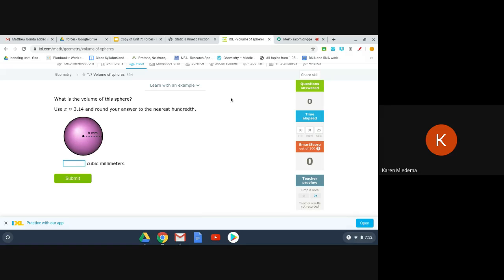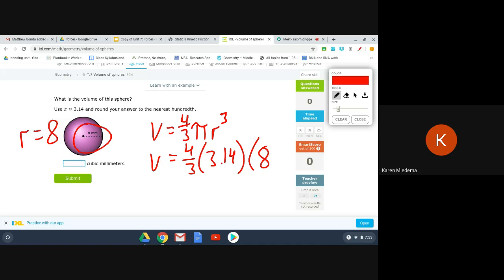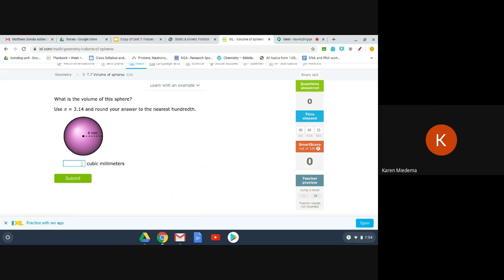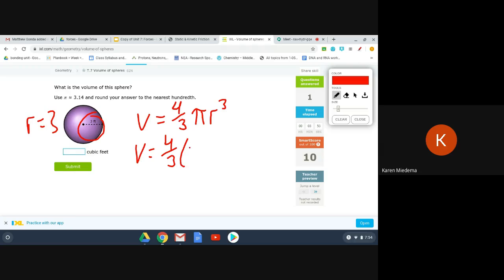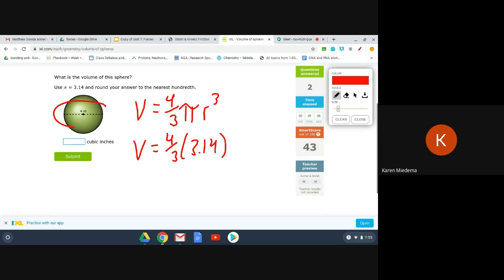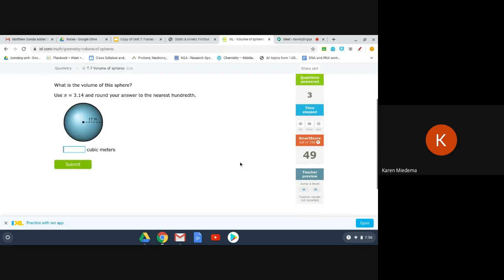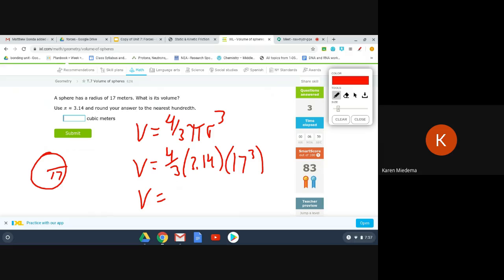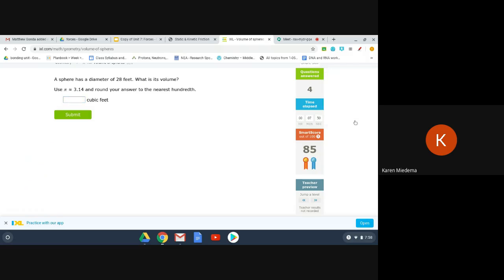T 7 Volume of a Sphere